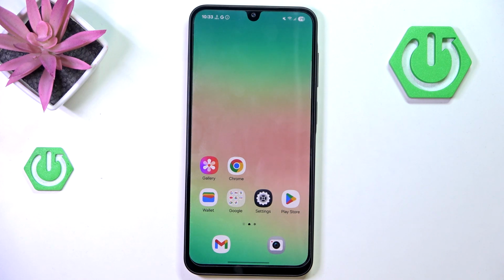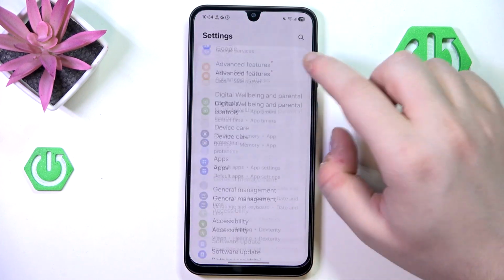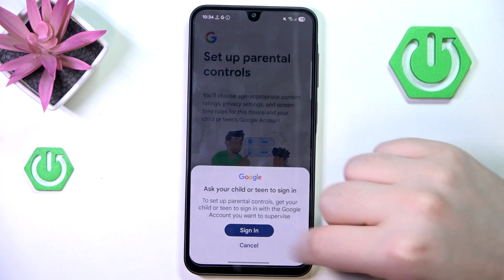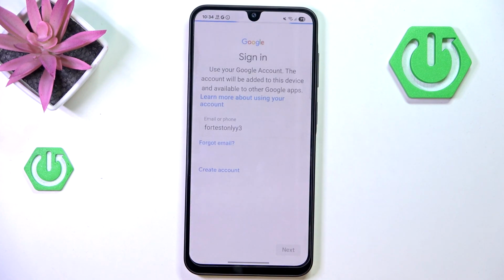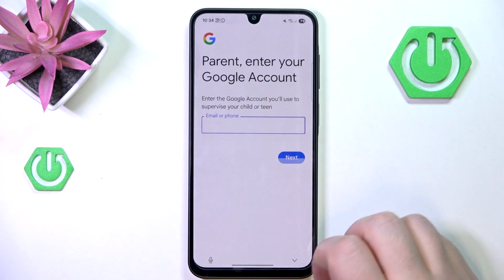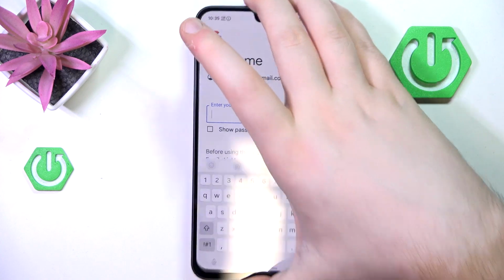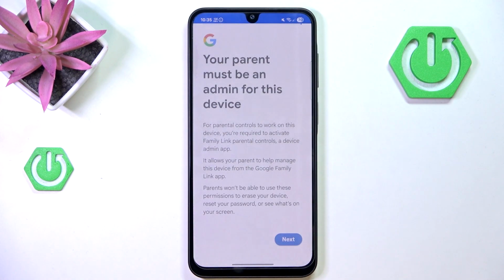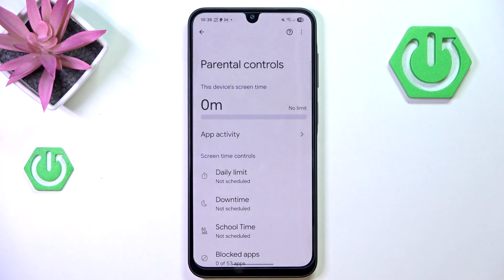Samsung Galaxy A26 5G - How to Set Up Parental Controls? | Security Settings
Greetings! Setting up parental controls on the Samsung Galaxy A26 5G restricts content for kids. In this tutorial, I’ll show you how to set up parental controls in a few steps! This is a great way to ensure safe usage.

How to set up parental controls on Samsung Galaxy A26 5G?
How to enable parental controls on Samsung Galaxy A26 5G?
Can you set up parental controls on Samsung Galaxy A26 5G?